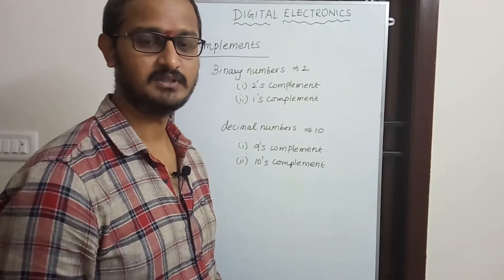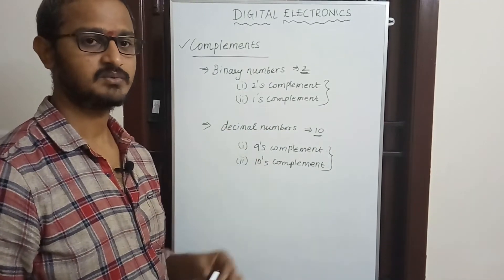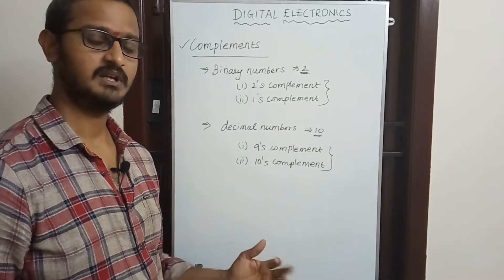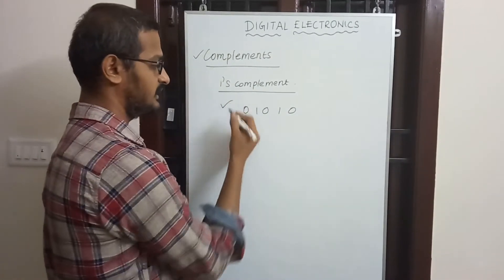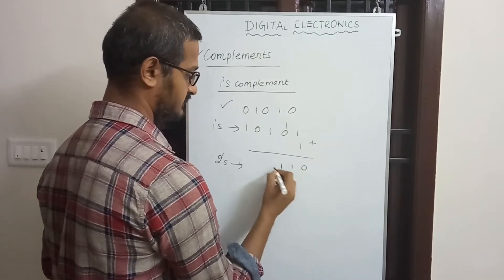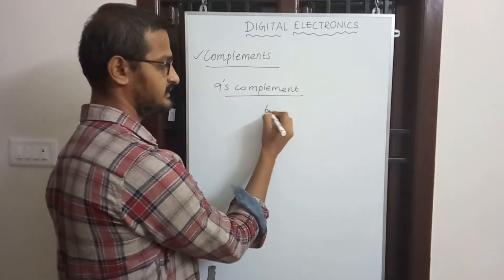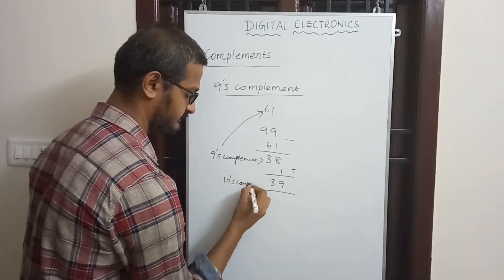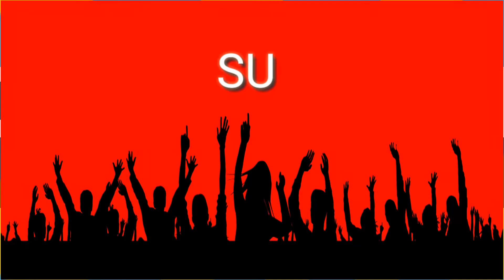DIGITAL ELECTRONICS - COMPLEMENTS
Binary (1's & 2's) and decimal (9's & 10's) complements were discussed